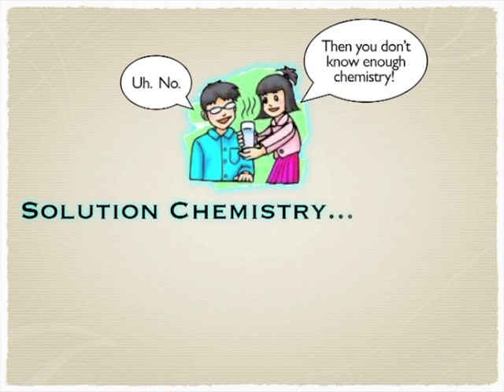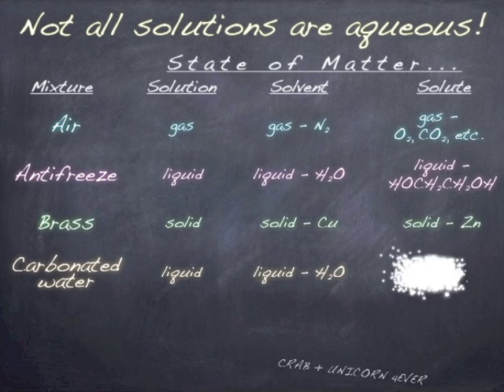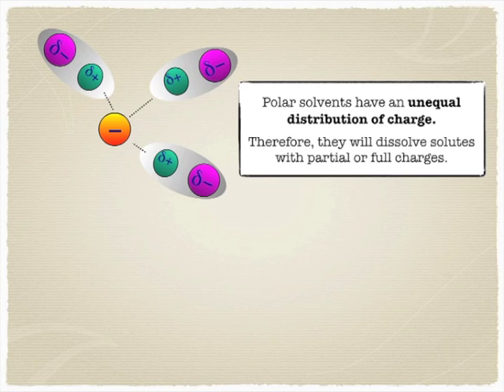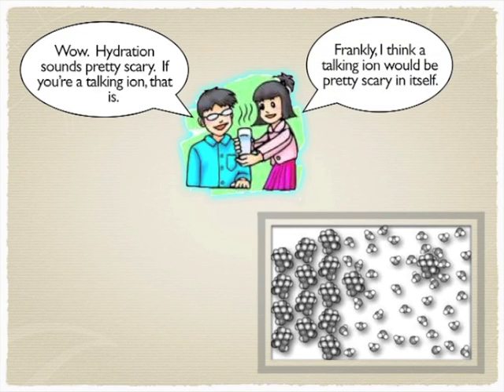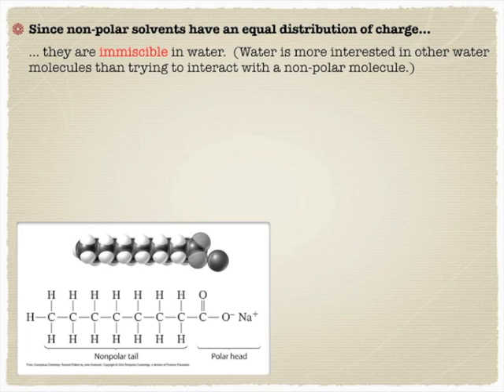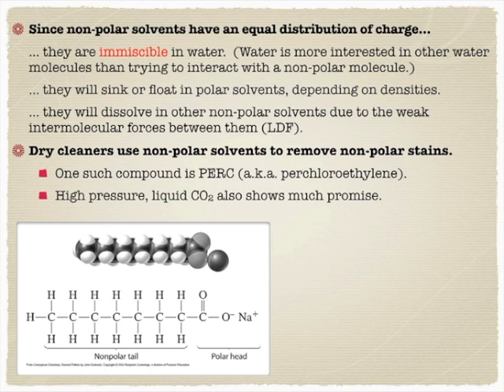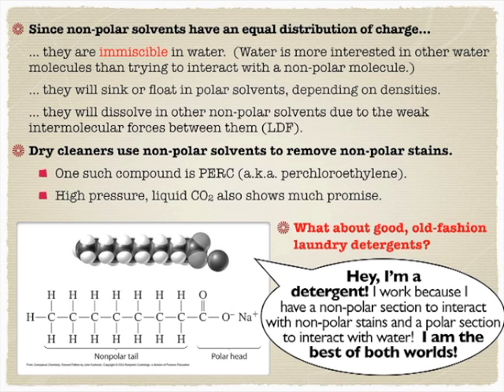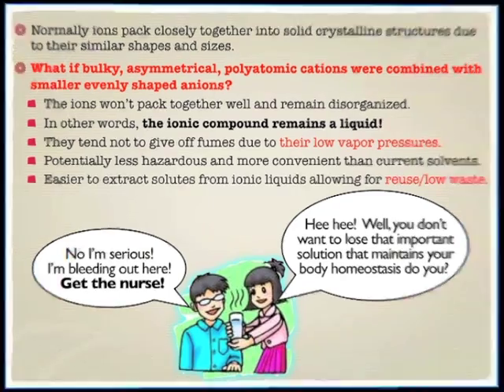Solutions: An Overview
By this time of the school year, we've covered a lot of ground and probably mentioned solutions numerous times. So to wrap up this lesson series it seemed like a good idea to focus just on solutions. In this video, we'll review some of the basics and tie in the concepts of polarity to solubility. We'll even talk about ionic liquids. How cool is that?